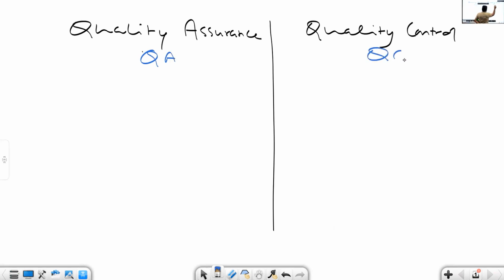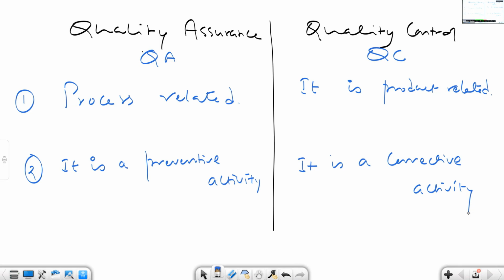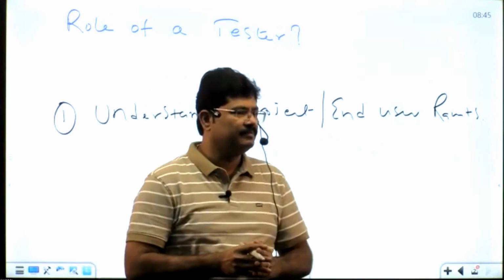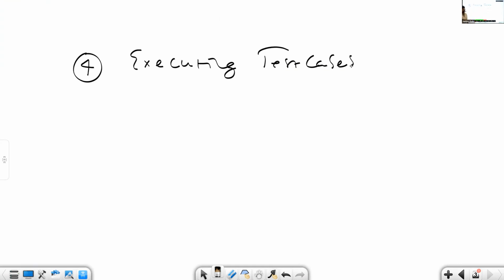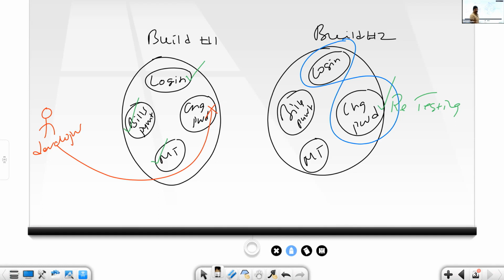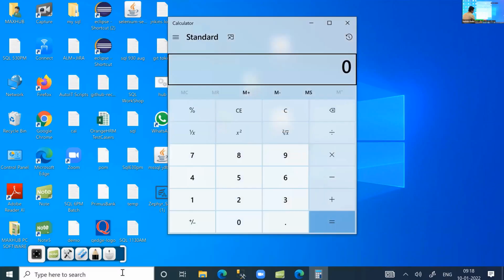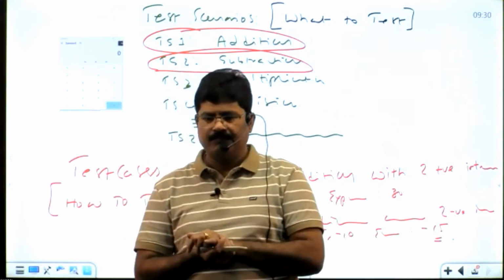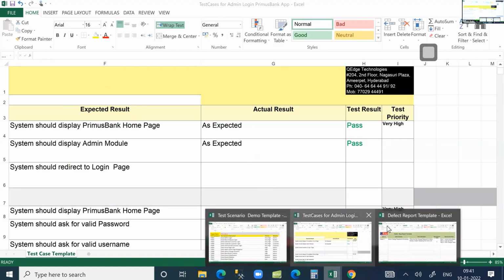Session 3 | Manual Testing